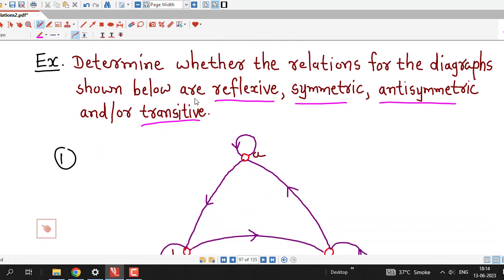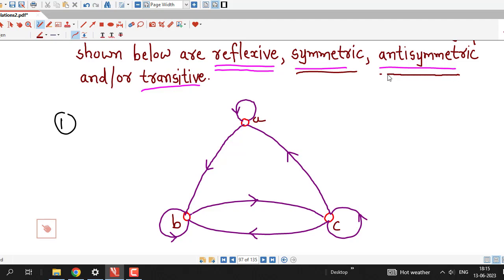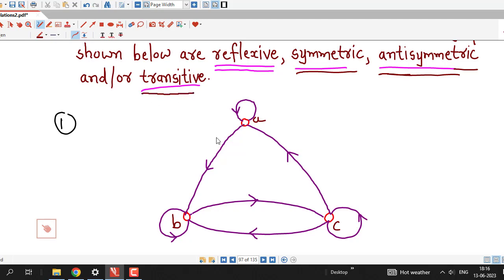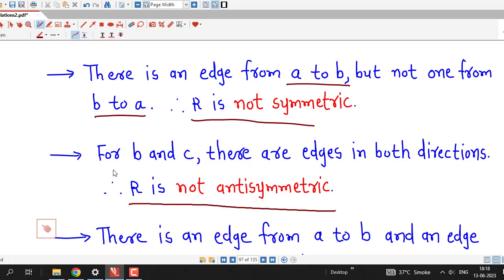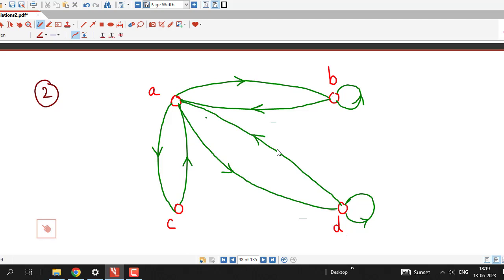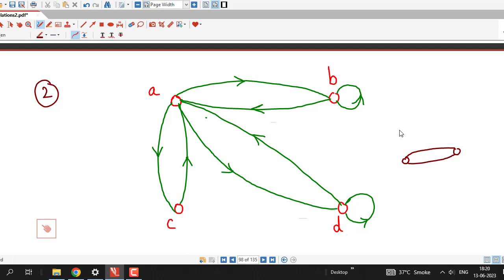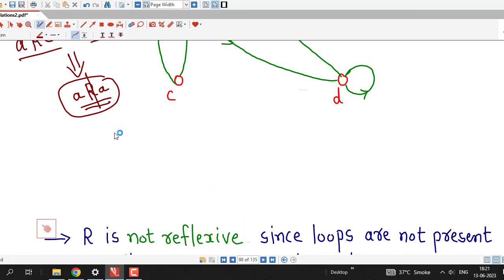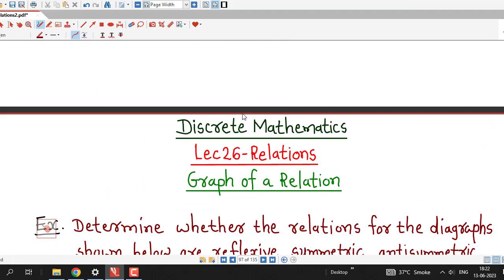Lec26/Relations/Graph of a Relation/Properties of Relation using Graph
In this lecture, we discuss one example on determining the properties of relation using graph of a relation.